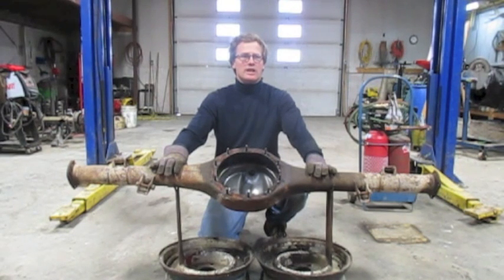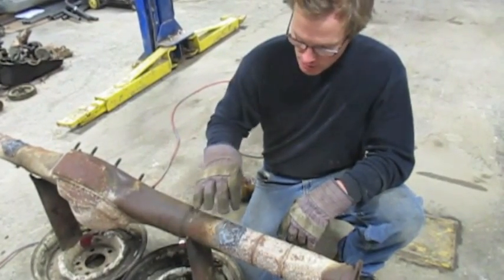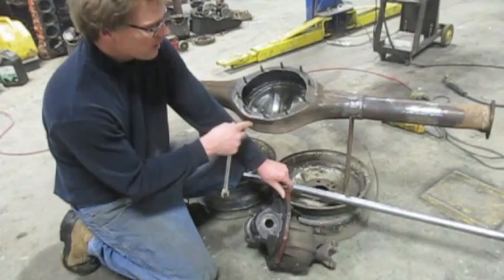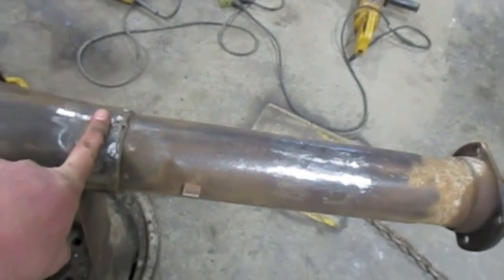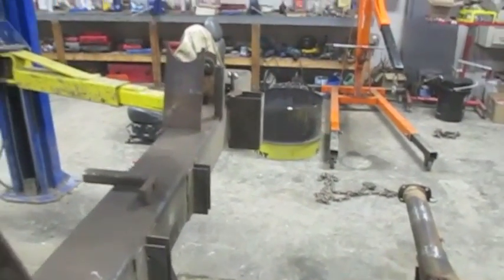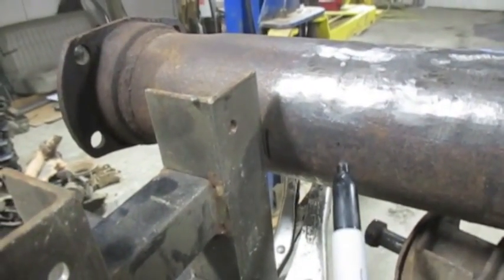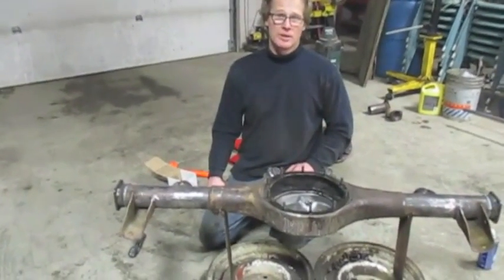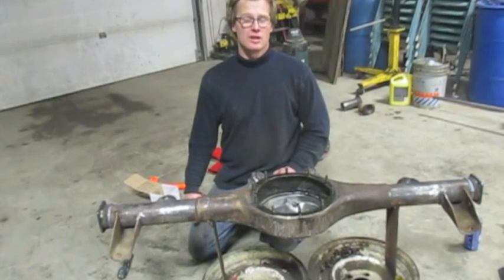DIY Ford 9" @ The Rocket Shop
For all of you that are looking to make some serious power in a G-Body; here is a DIY video for shortening a Ford 9" housing and attaching all the bracketry to make it bolt up to your stock G-body suspension.